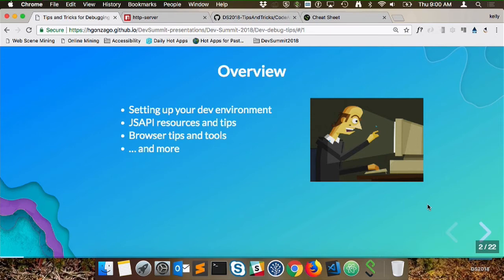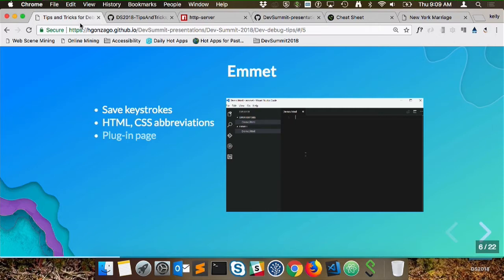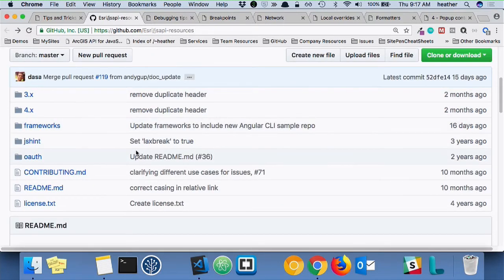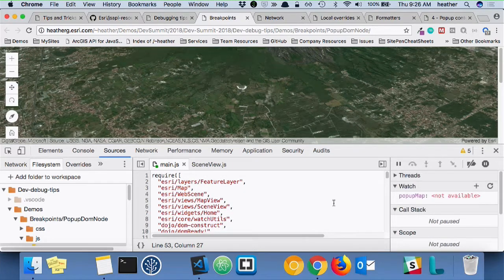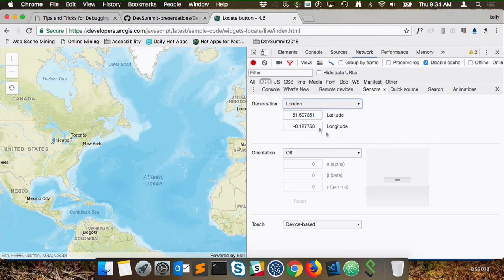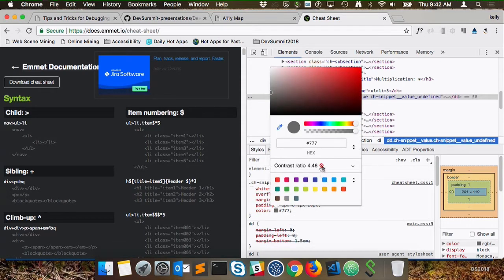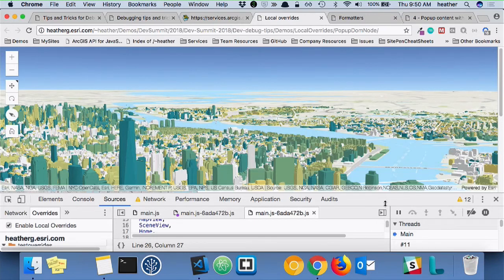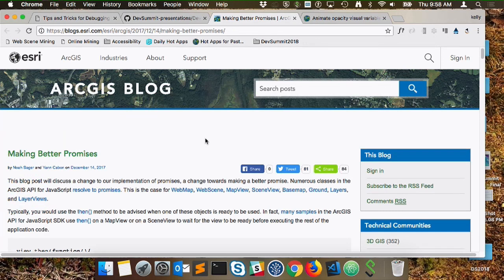ArcGIS API for JavaScript: Tips and Tricks for Developing and Debugging Apps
Learn how to quickly and easily find and fix problems in your web mapping applications. You will learn how to setup your dev environment to use plug-ins like linters and beautifiers to write cleaner code. We'll show you how to use the power of browser-based debugging tools to debug, style and optimize your apps. We will also cover how to resolve common issues you may run into when working with the JSAPI.